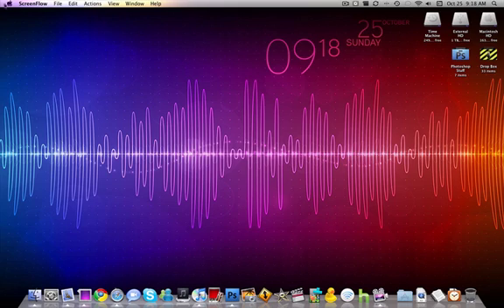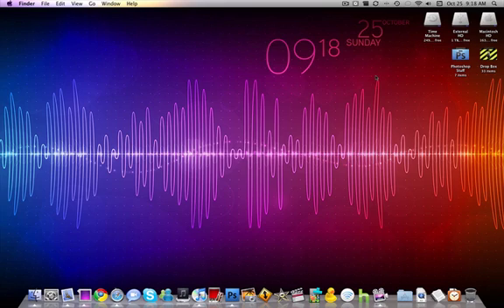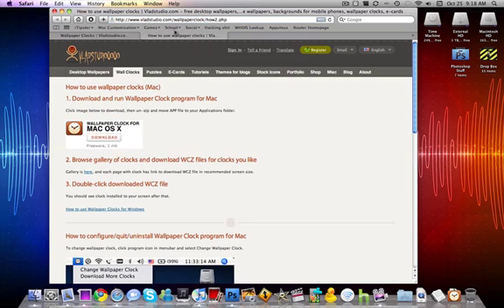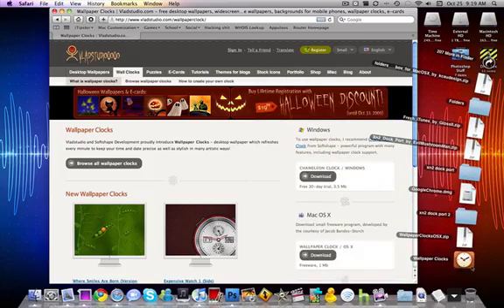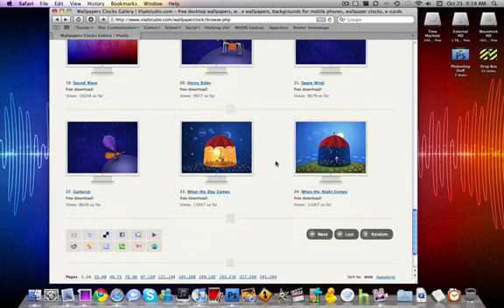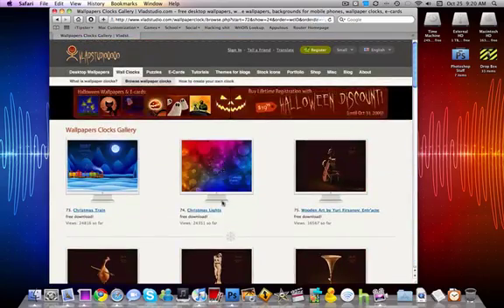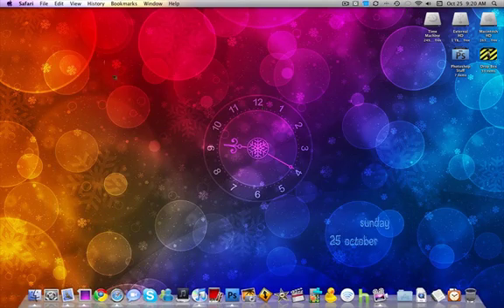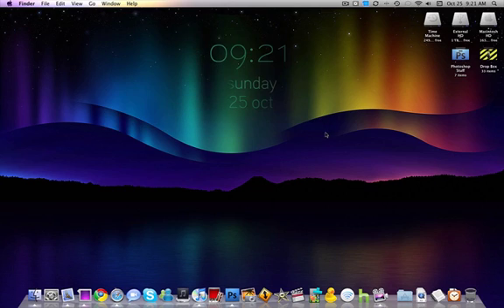How To: Get a Live Desktop Clock for Mac and PC!